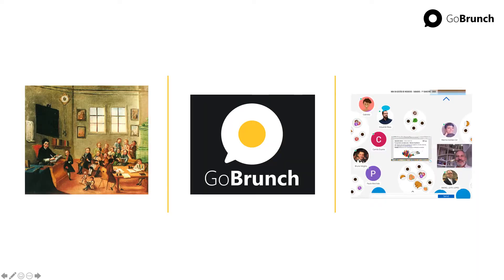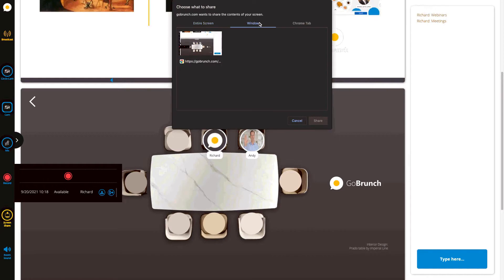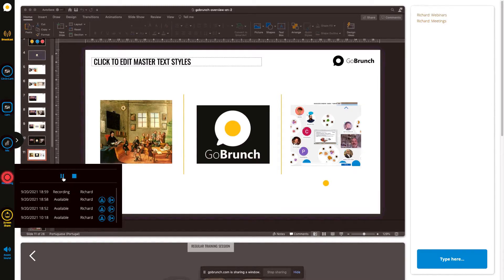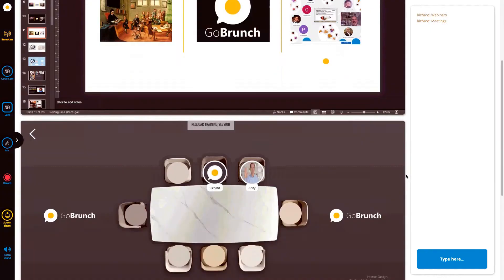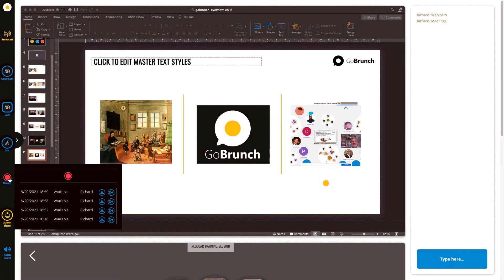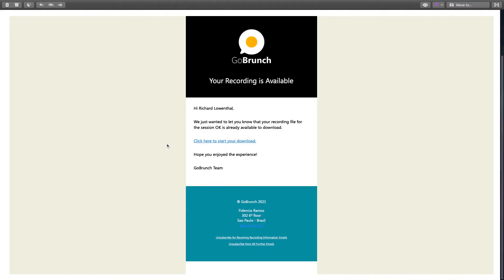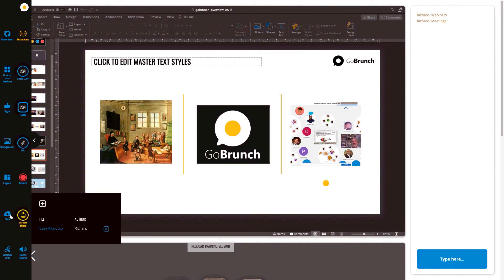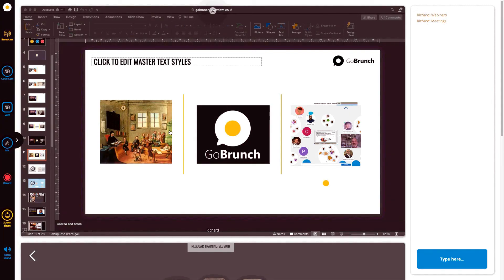GoBrunch - New Recording System - Learn How it Works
Hey Brunchers. This video covers the usability of the New Recording System. Now you can re-use your sessions as many times as you want and record meetings as well. You have full control over pausing and resuming your recordings and you'll see all your recording files from within the Recording window.